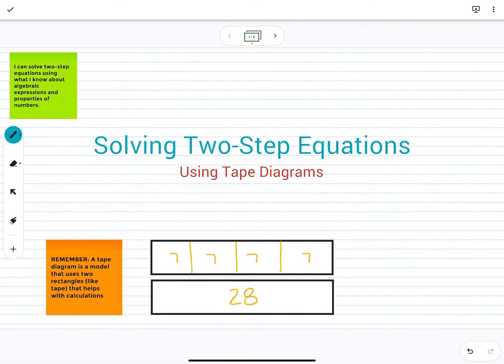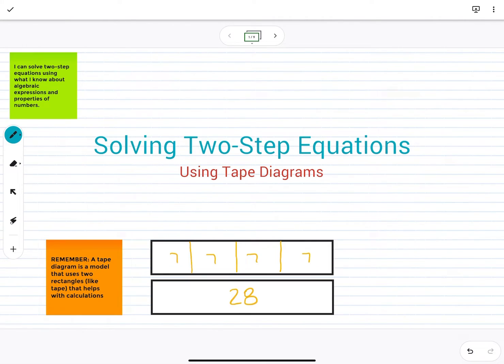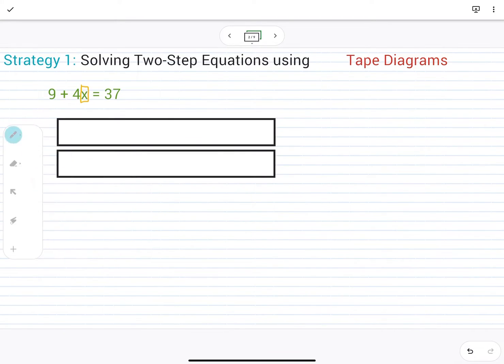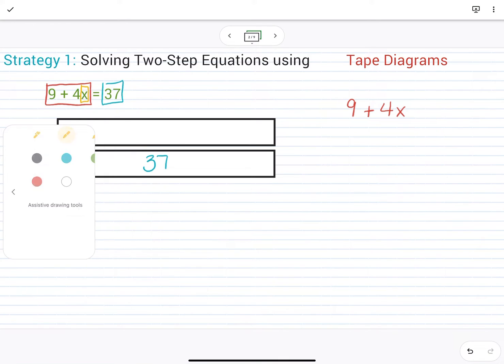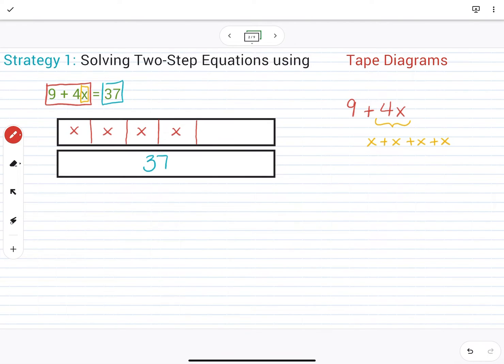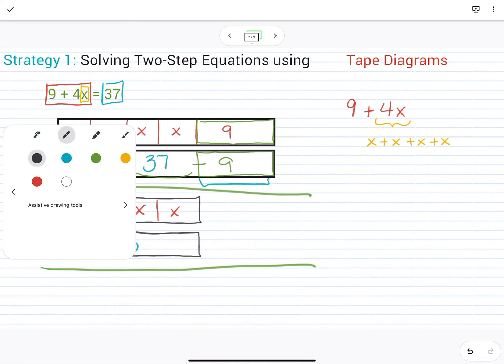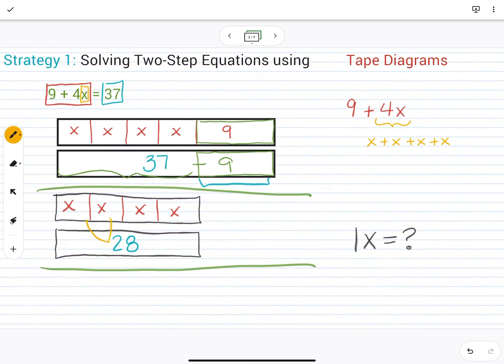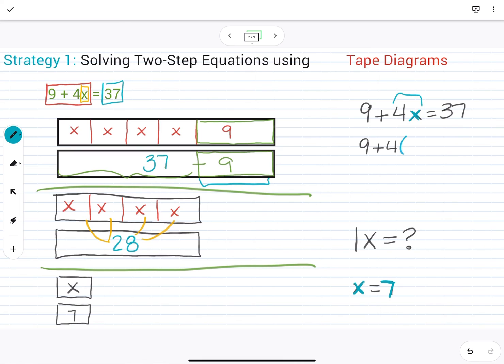Solving Two-Step Equations using Tape Diagrams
This is a video that shows you how to use tape diagrams to solve two-step equations.